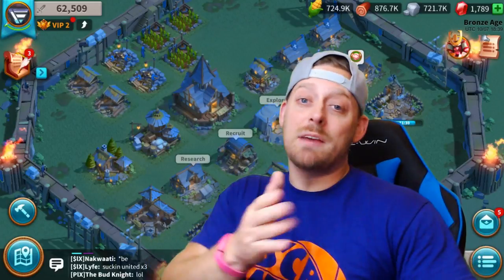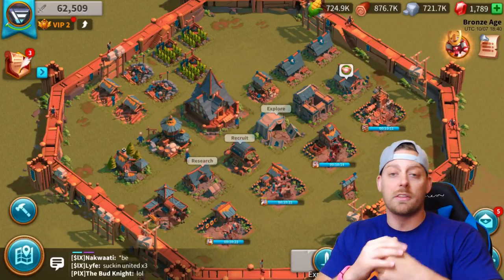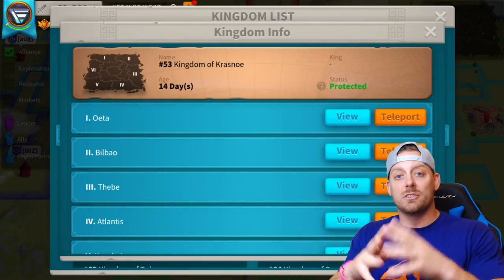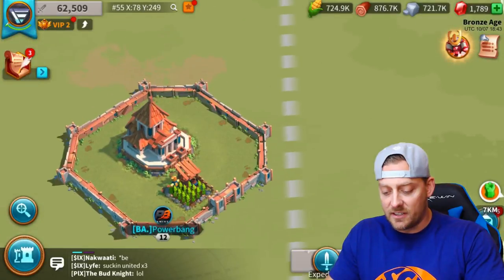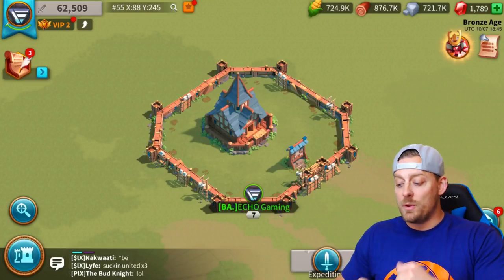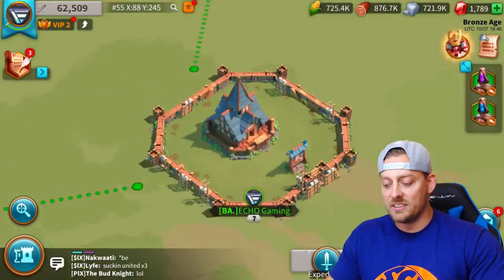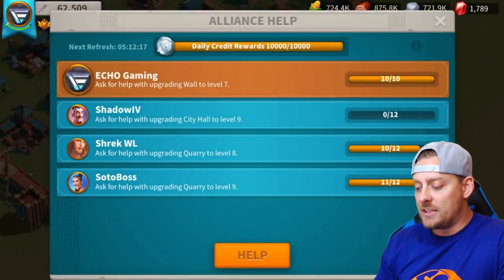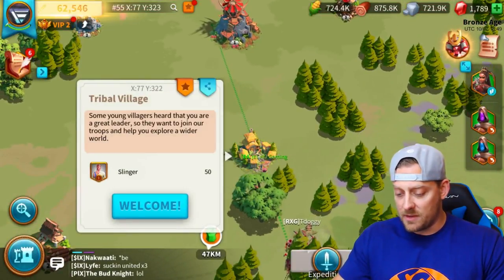How to Teleport in Rise of Civilizations | NEW Player Guide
Today in Rise of Civilizations I have a new player guide for you focusing on how to teleport in the game.